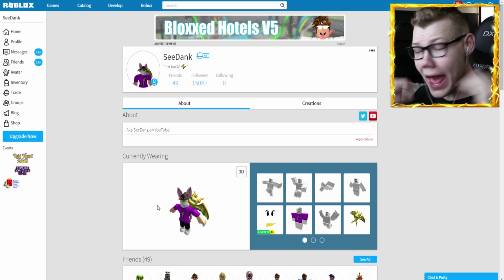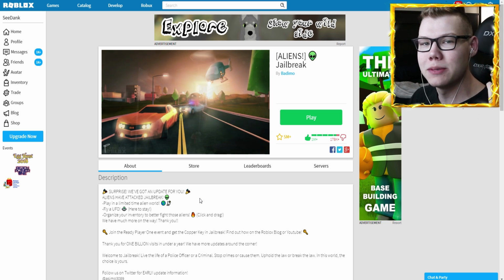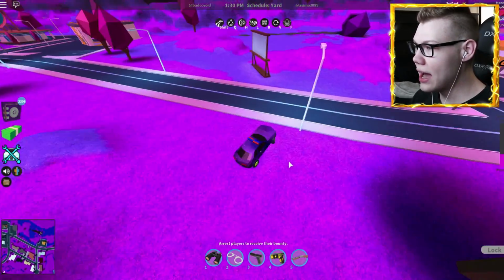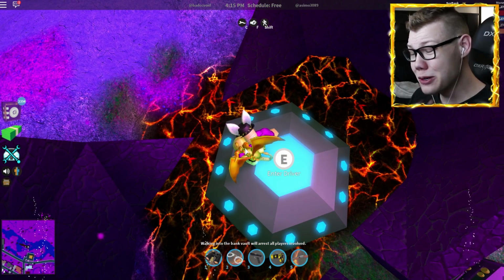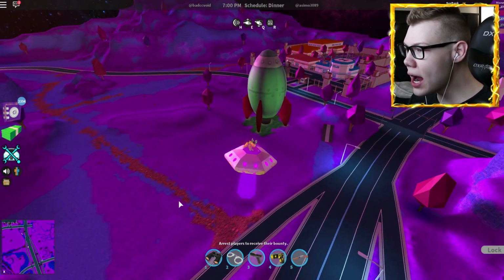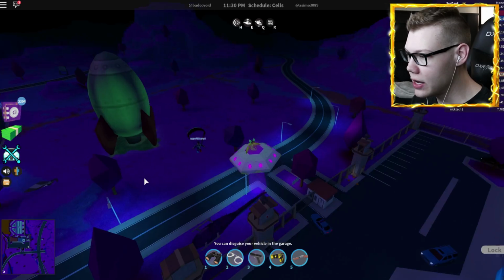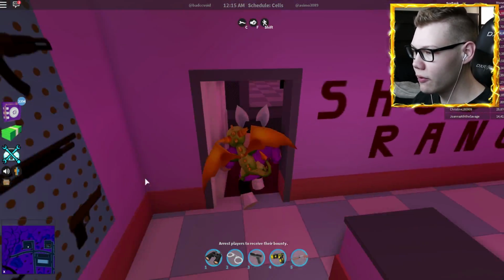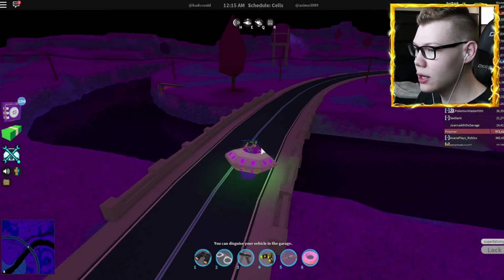BUYING $500K UFO IN JAILBREAK!! *ALIEN UPDATE* (Roblox)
Yo! What's up Lightning Squad ⚡ My name is SeeDeng aka SeeDank! I'm a member of The Crew! Some of the games you may see me play in Roblox are Jailbreak, Simulators, Roblox Scary Games, MM2, a Roleplay, an Obby + more fun games!

Title ► BUYING $500K UFO IN JAILBREAK!! *ALIEN UPDATE* (Roblox) One of my favorite games to play on this channel is Roblox Murder Mystery 2 which is a roblox game that is intended for 13+ audience.
My Gaming PC
My Gaming Laptop
My Gaming Monitor
My Graphics Card
My Gaming Keyboard
My Gaming Mouse
My Microphone
My Microphone Mixer
My Speakers
My Facecam Camera
My Vlog Camera
My Headphones

My new Roblox IGN is  ⚡